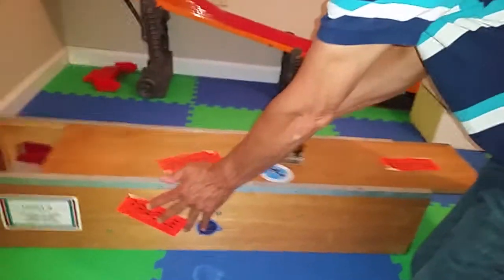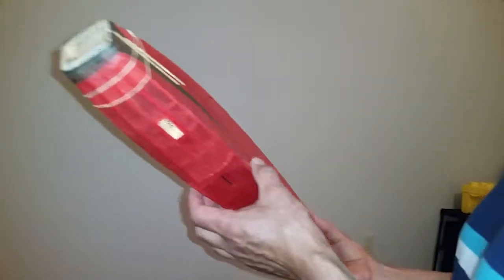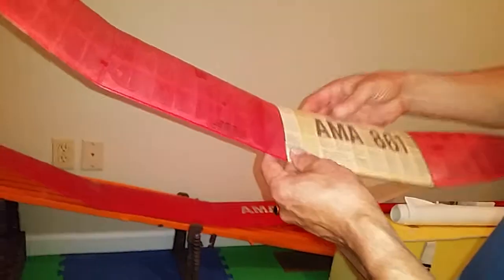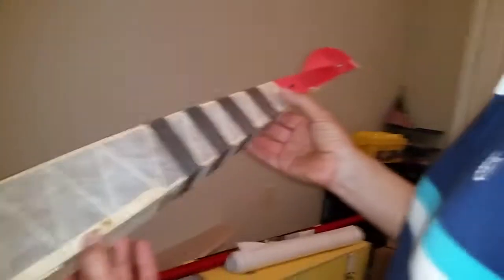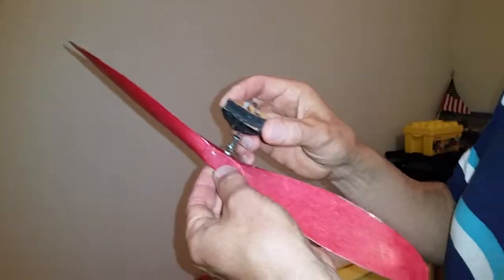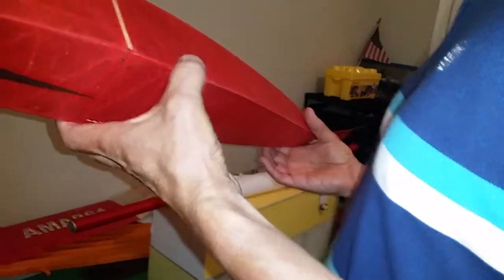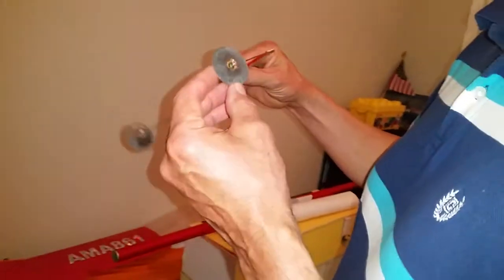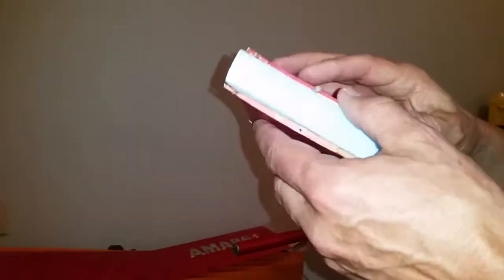Unboxing model airplanes built by Phil Klintworth.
Our first look at some home built rubber band powered planes that we just purchased at an RC plane swap.